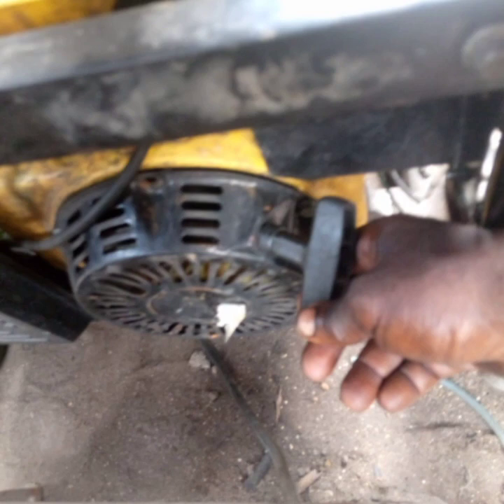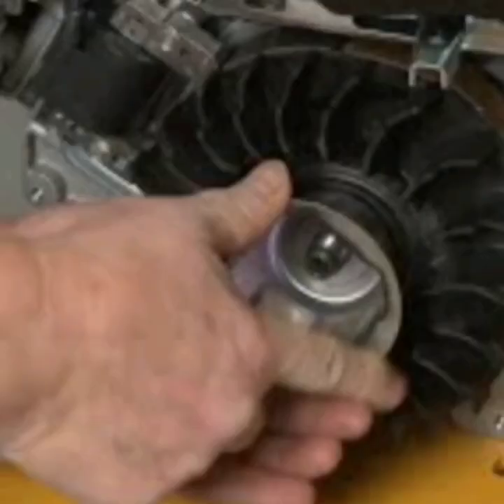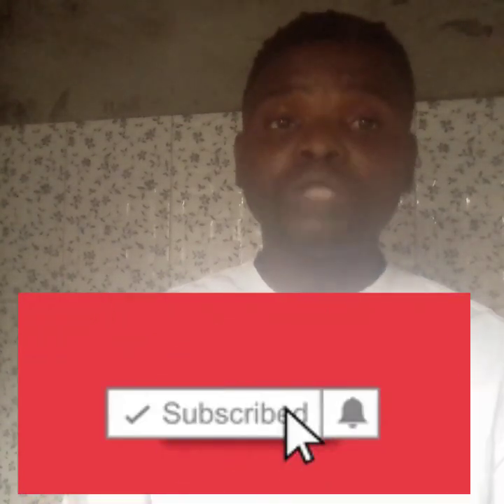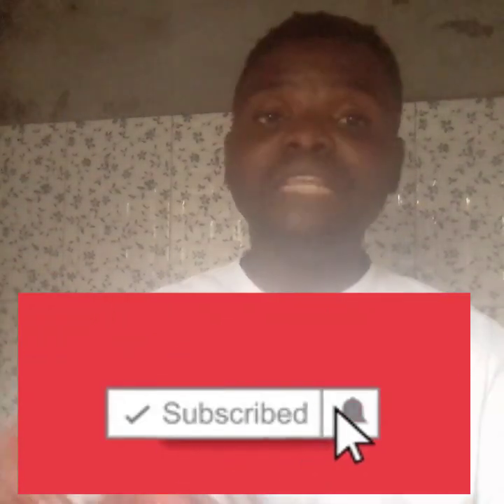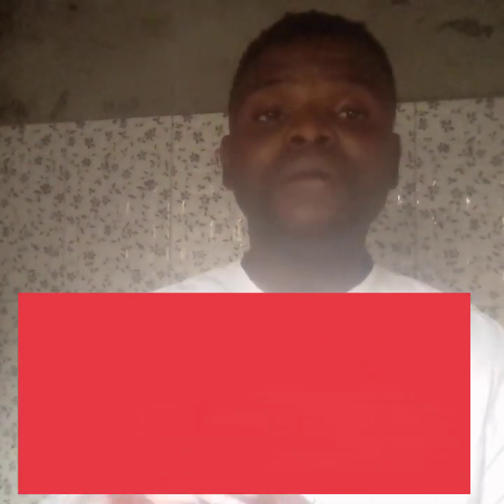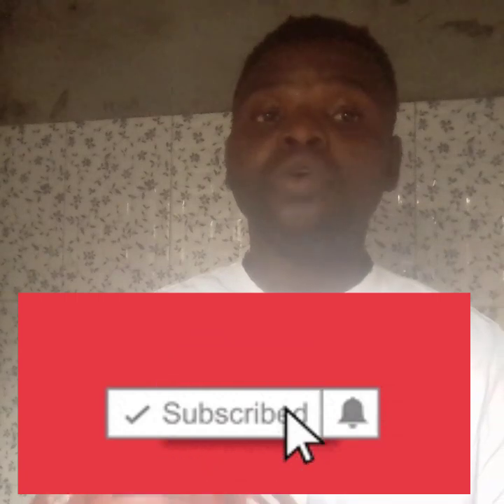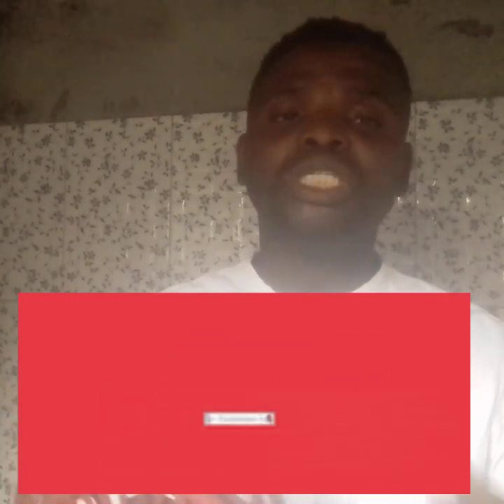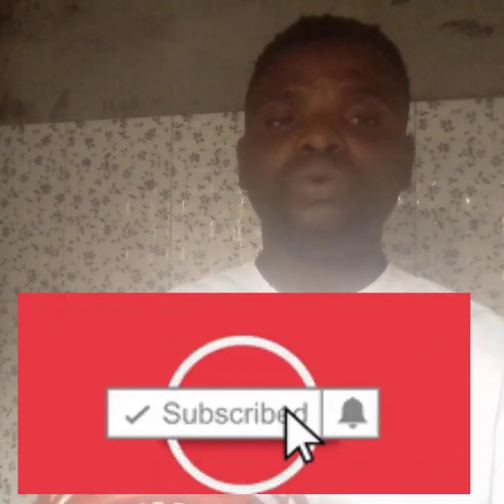The Reasons Why Your Small Engine Pull Cord Not Pulling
This video explain why your small engine pull cord not pulling. You will learn how to fix your small engine pull cord